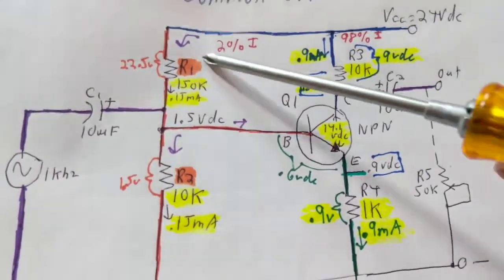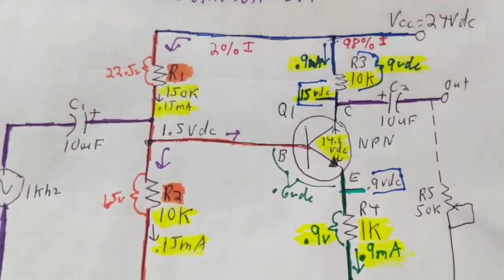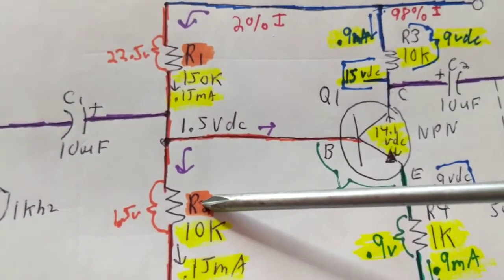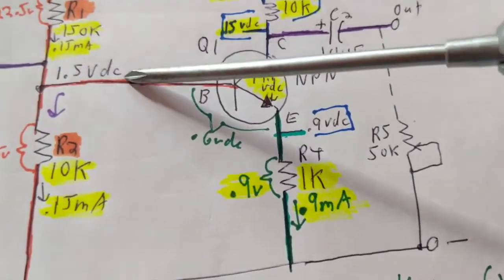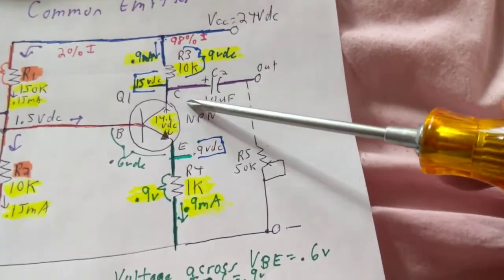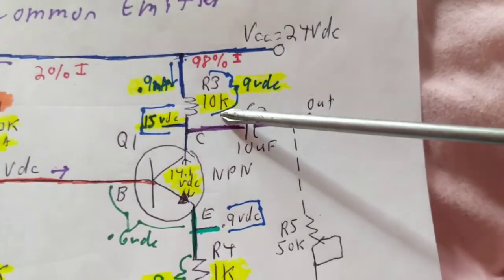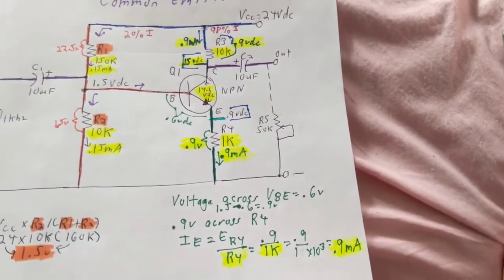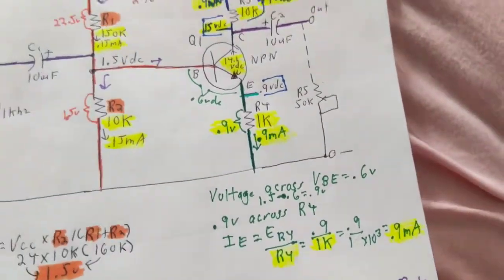HOW A TRANSISTOR WORKS TUTORIAL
How to understand common emitter configuration with analysis and simplified tutorial part 2, this video explains voltage measurements and theory with color coded wiring diagram giving easy simplified analysis to understand any common emitter configuration with voltage drops from my channel Joe electronic schematics for Auto and my other channel automotive electronics schematics by Joseph please subscribe how transistor works with voltage drops, How a transistor works tutorial